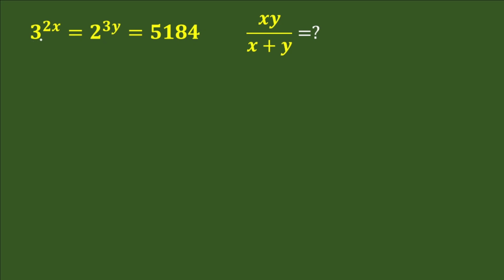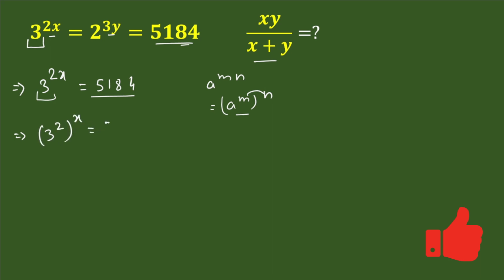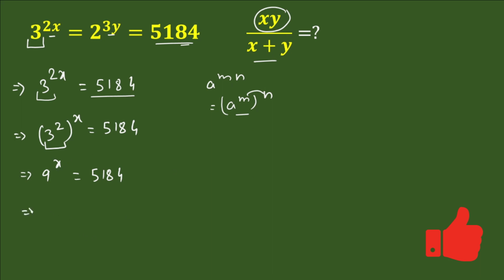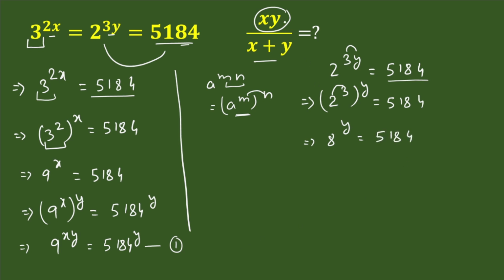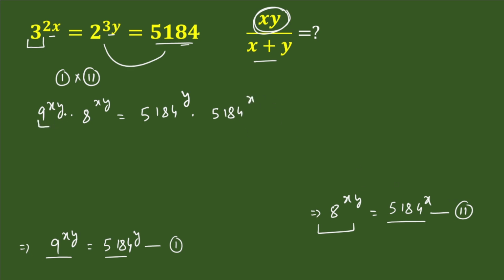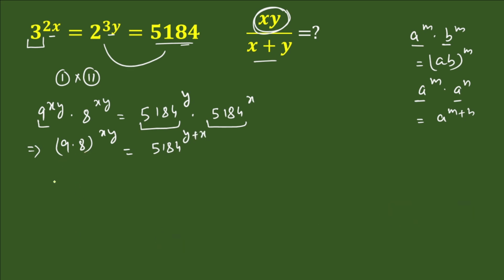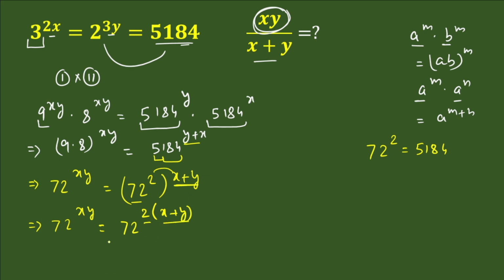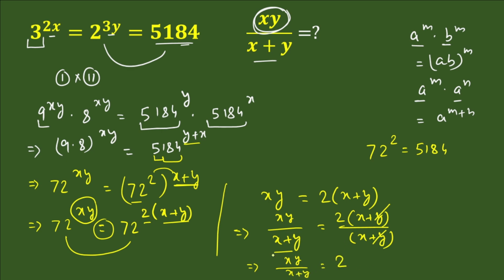Olympiad Question | Solve the Indices Equation | Math Olympiad Training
Unveiling Math Olympiad's Hidden Secrets: Mastering Rational Problem Solving in Algebra

mathematics olympiad question and answer
how to prepare for math competition

Math Olympiad | Learn hoe to solve rational problem

blackpenredpen
Po-Shen Loh
Po Shen Loh
math olympics
olympiad exam
math olympiada
British Math Olympiad
olympics math
olympics mathematics
Number Theory
The Map of Mathematics
mathcounts
Law of Indices
Indices
Exponents
xy
Equation
The Wrrior Classes
math at work
exponential equation
Linear Equation
Radical Equation
Learn how to solve Olympiad Question quickly
Olympiad Mathematics
imo
Competitive Exams
Competitive Exam
 Learn how to solve the Radical Equation for X
Quadratic Formula
Quadratic Equation
coolmath
my maths
mathpapa
mymaths
cymath
sumdog
multiplication
ixl math
deltamath
reflex math
math genie
math way

how to solve rational problem
thewarrior classes